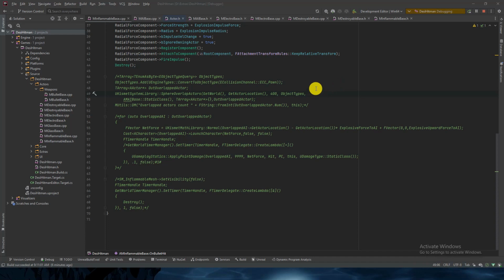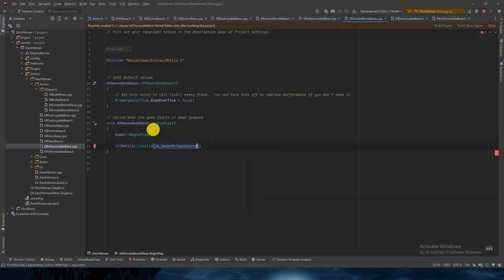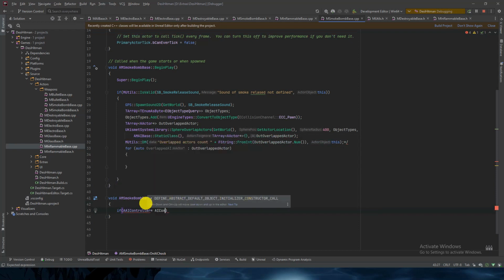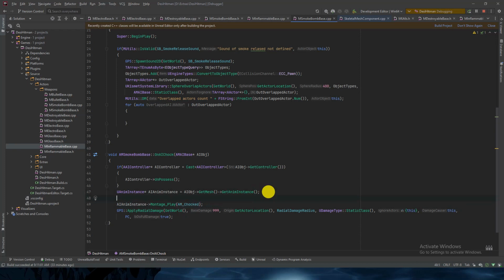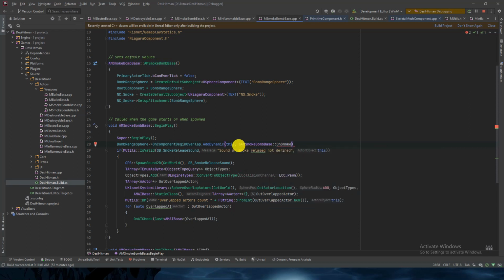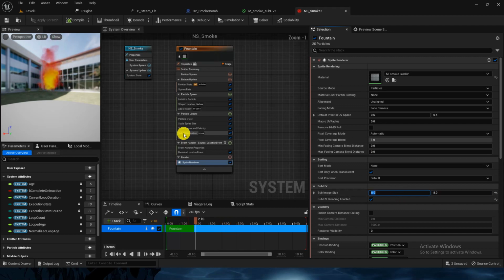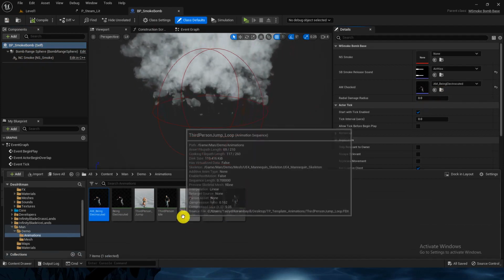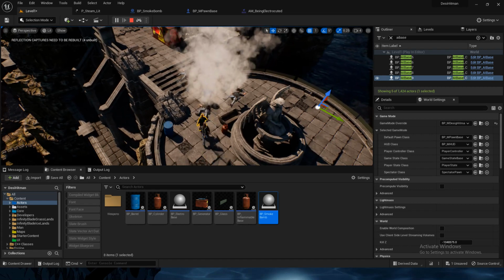27. Smoke Bomb & Chock effect | Hitman | Unreal 5.2 C++